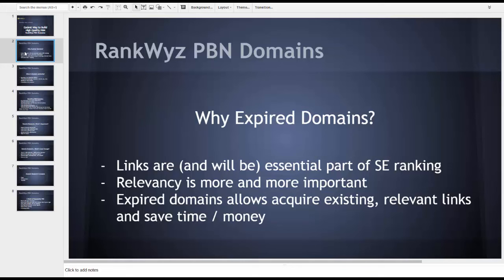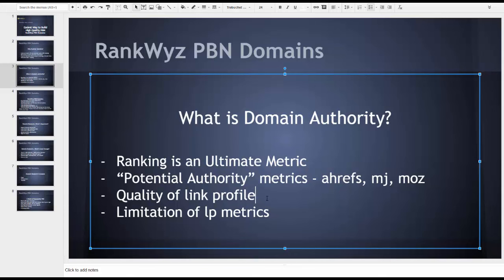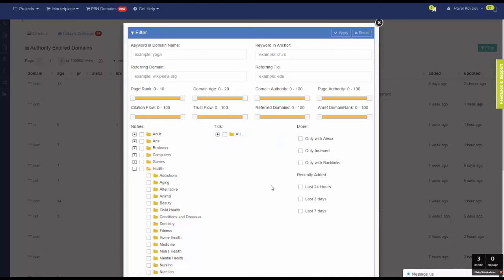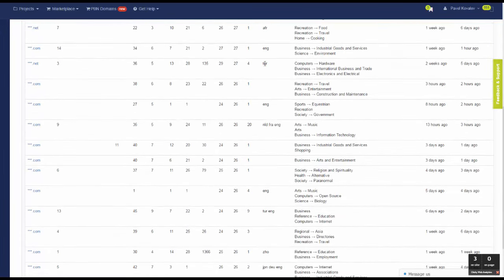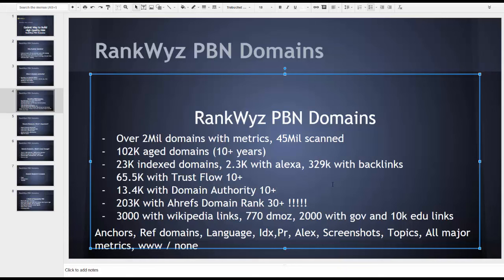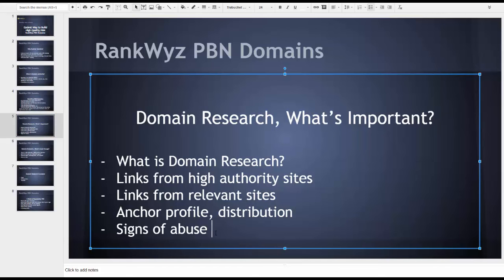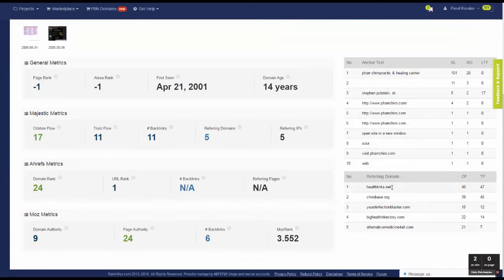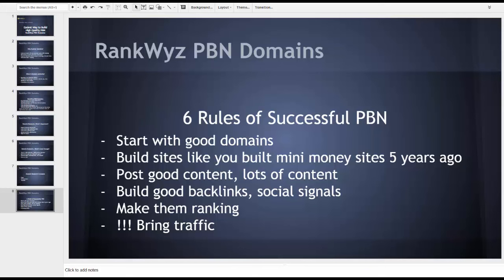RankWyz PBN Domains - The Easiest Way to Authority Expired Domains